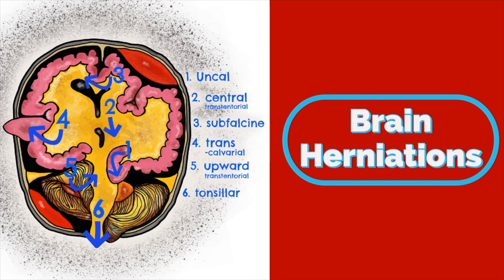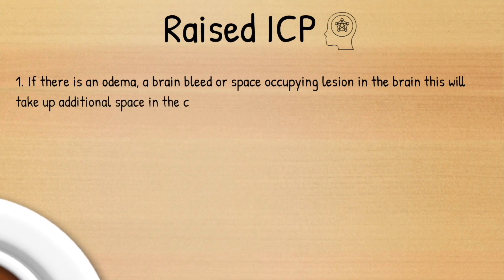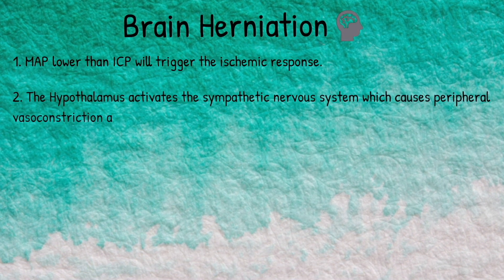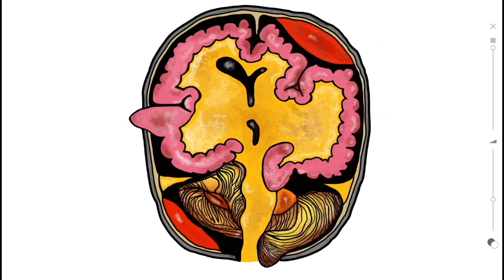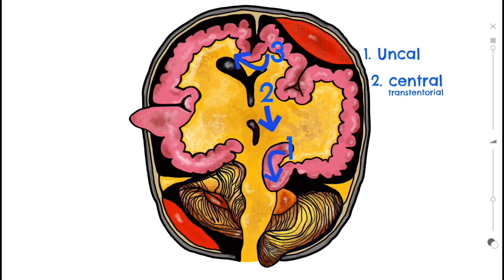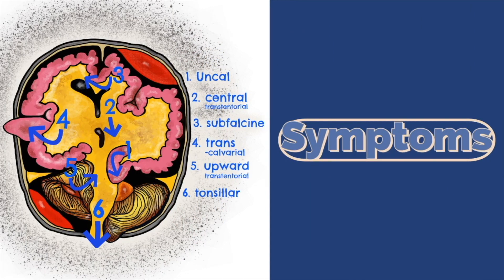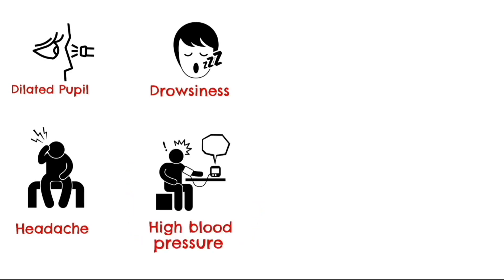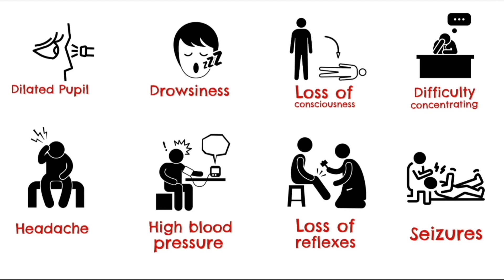Brain Herniations and Raised ICP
Oli is back, this time providing all the essential information you need to help you understand how raised intracranial pressure can lead to brain herniation and the types of symptoms that you might expect to see in patients. Perfect for medical students!

Check out our sister channel Soton Anatomy Hub for great videos on all other areas of anatomy!.